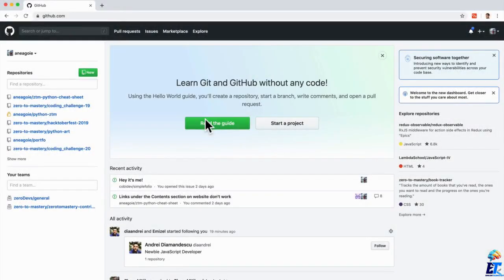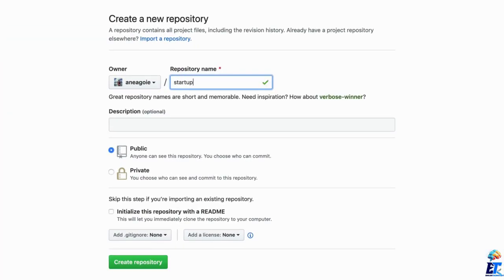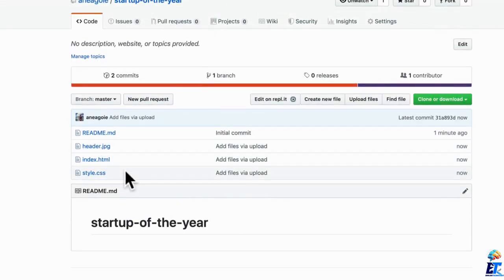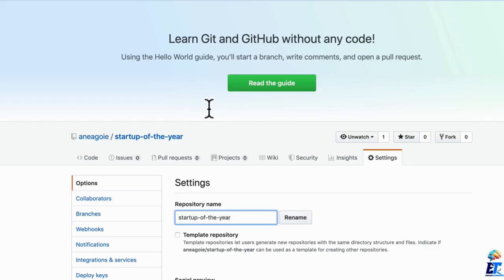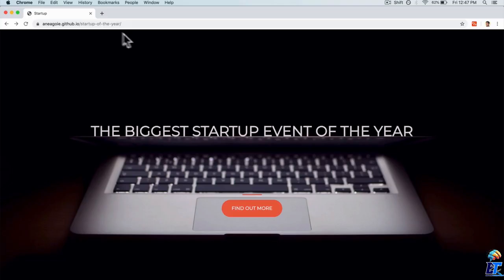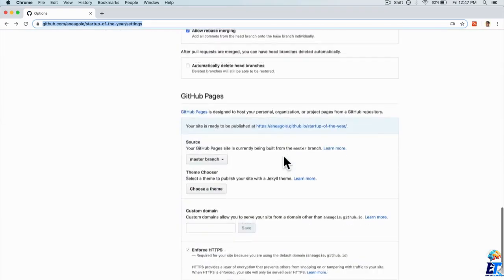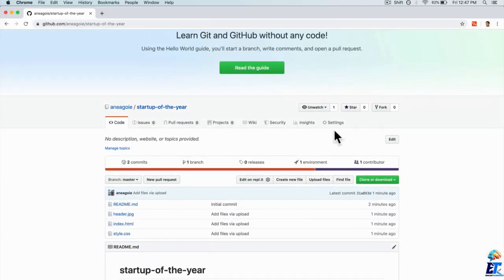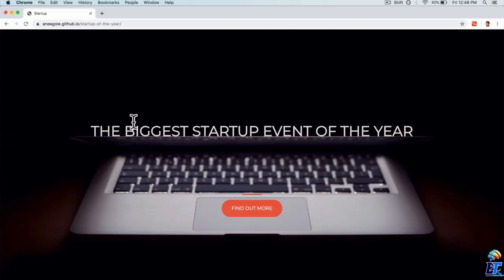Putting Your Website Online with GitHub | Step-by-Step Hosting Guide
Creating your website
In the upper-right corner of any page, select , then click New repository.
Enter username.github.io as the repository name. ...
Choose a repository visibility. ...
Select Initialize this repository with a README.
Click Create repository.
Under your repository name, click Settings.